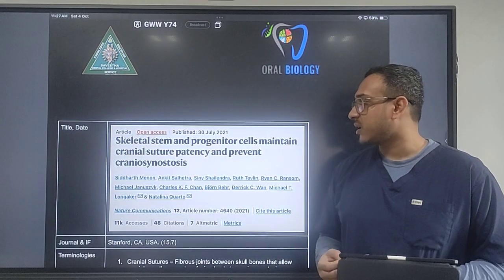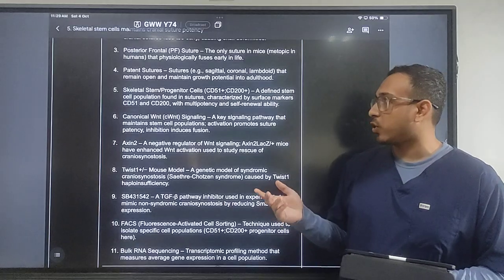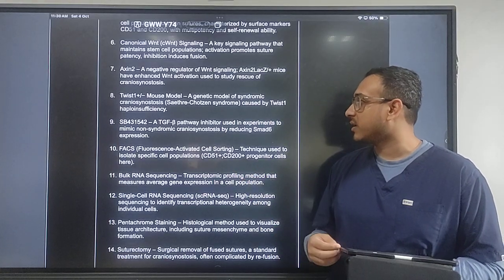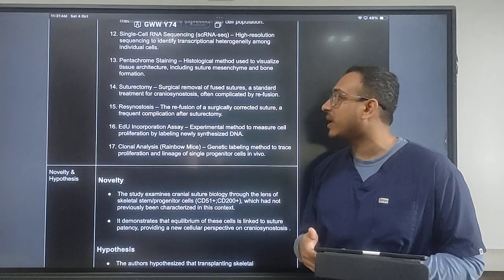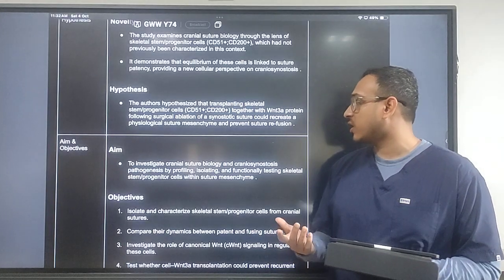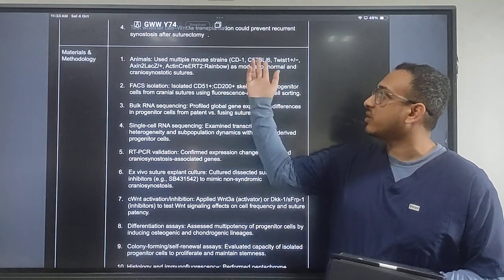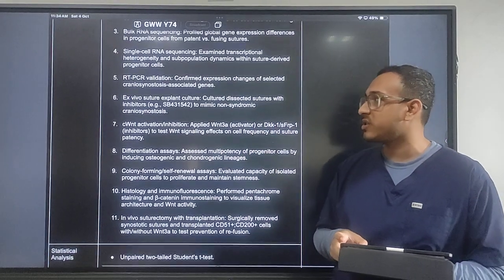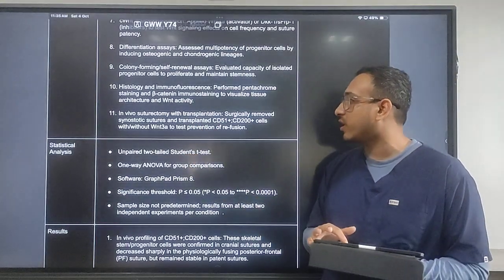JC Skeletal Progenitor Cells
Journal Club: Skeletal Progenitor Cells | Origin, Differentiation & Regenerative Potential

In today’s Journal Club session, we break down a key research paper exploring skeletal progenitor cells (SPCs)—the stem-cell populations responsible for forming and repairing bone, cartilage, and craniofacial structures.